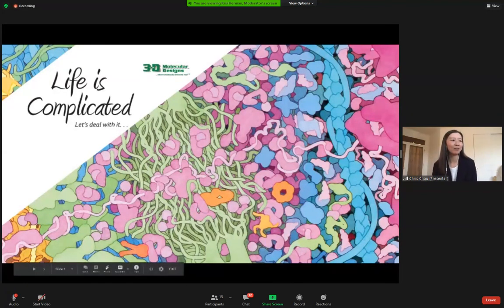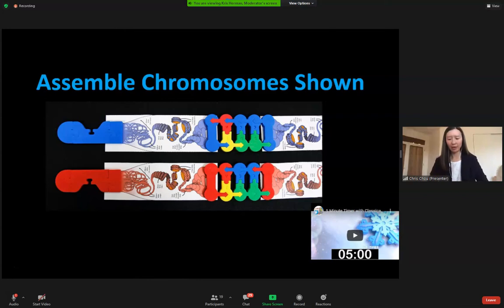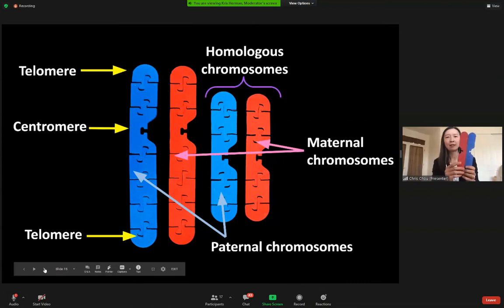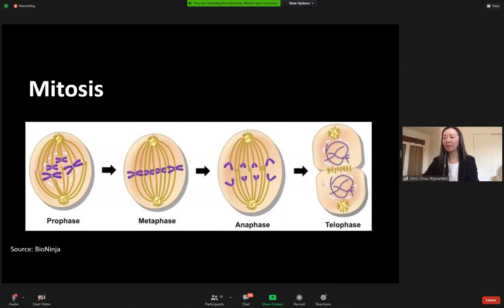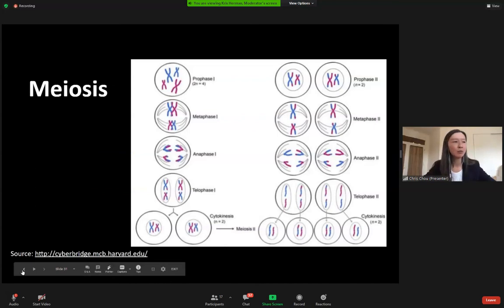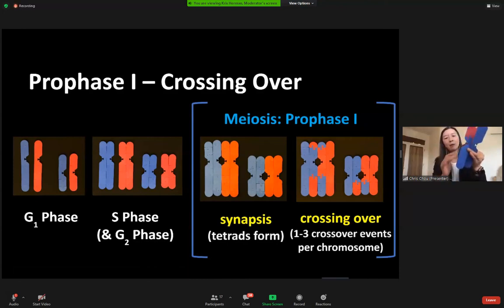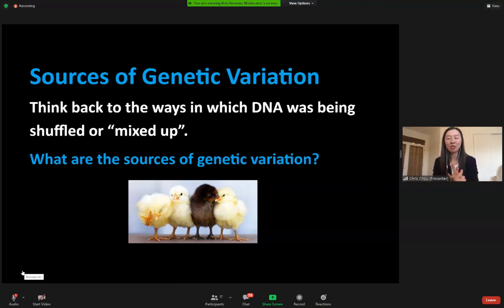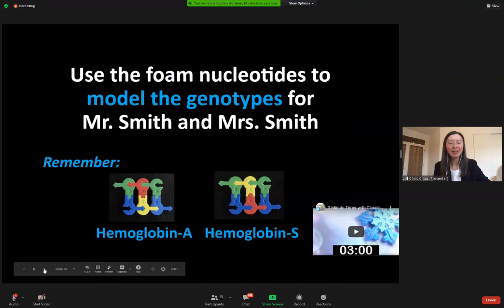Using Models to Make Connections Between DNA and Chromosomes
Chris Chou, high school science teacher from Longmont, Colorado,  uses models from 3D Molecular Designs to make connections between DNA and chromosomes.